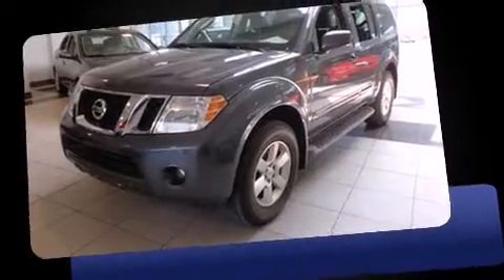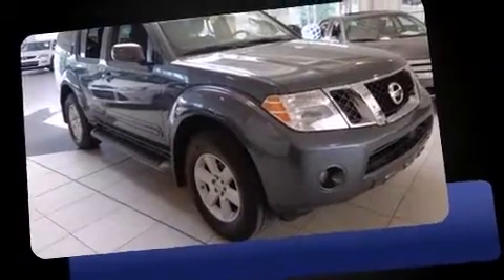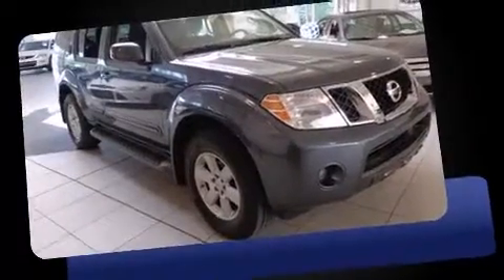2012 Nissan Pathfinder 4WD R.CAM7PASS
MEGA AUTOMOBILE
1261 ST. JOSEPH BLVD.

Get excited about the 2012 Nissan Pathfinder. Smooth gearshifts are achieved thanks to the 4 liter 6 cylinder engine, and for added security, dynamic Stability Control supplements the drivetrain. Four wheel drive allows you to go places you've only imagined. All of the premium features expected of a Nissan are offered, including: a trip computer, heated seats, air conditioning, power door mirrors, skid plates, an overhead console, and cruise control. Third row seats provide an even greater maximum passenger capacity. You and your passengers will enjoy the stereo system, which includes a CD player with AM/FM radio, and 6 speakers, enhancing the audio experience throughout the interior. Side curtain airbags deploy in extreme circumstances, shielding you and your passengers from collision forces. We know that you have high expectations, and we enjoy the challenge of meeting and exceeding them! Please don't hesitate to give us a call.